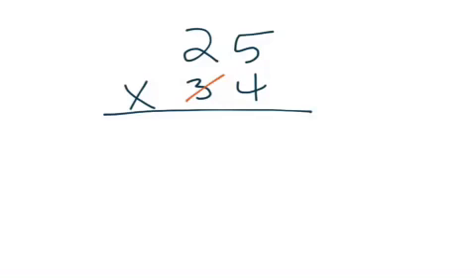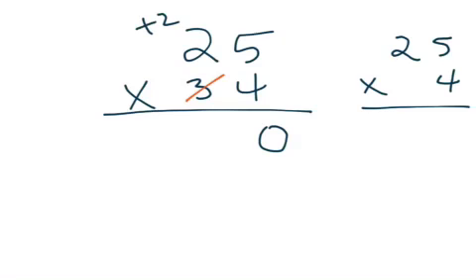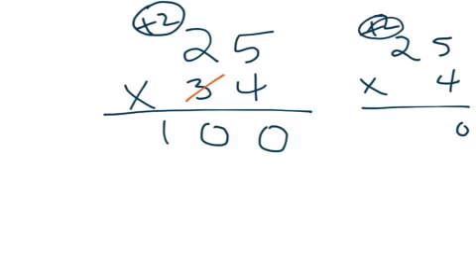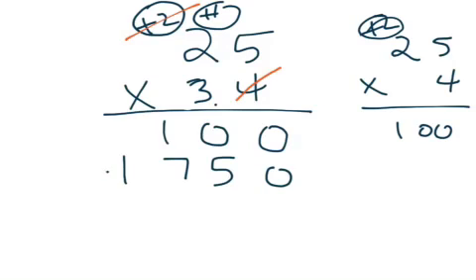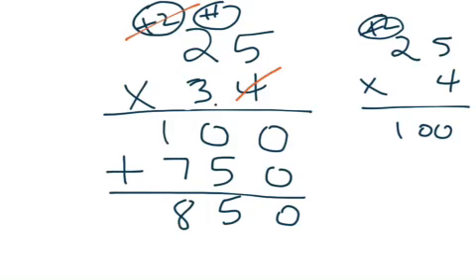2-Digit by 2-Digit Multiplication Problem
Traditional method/Standard method